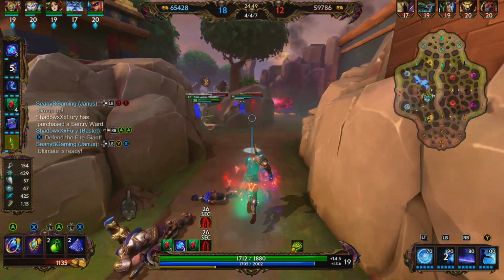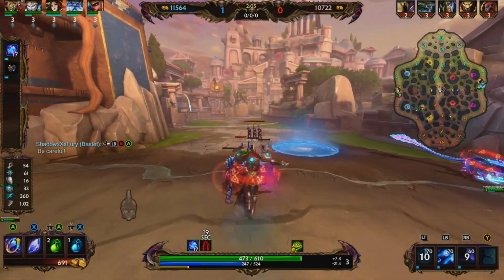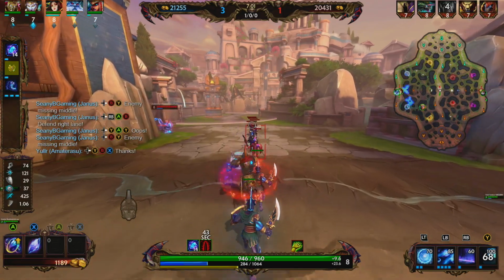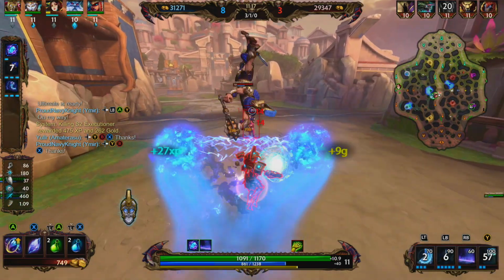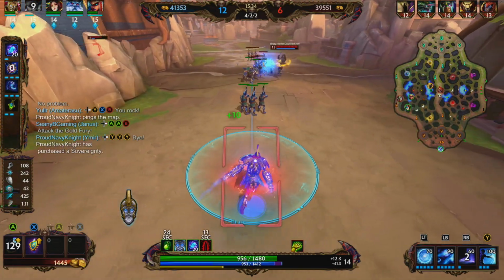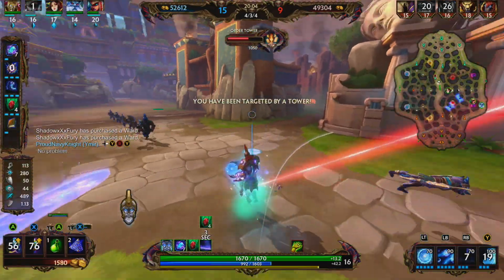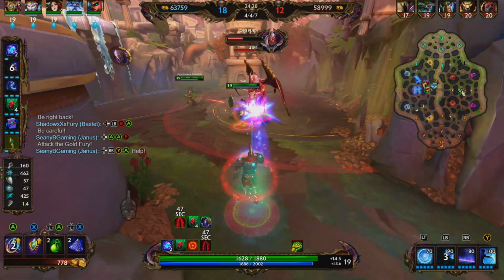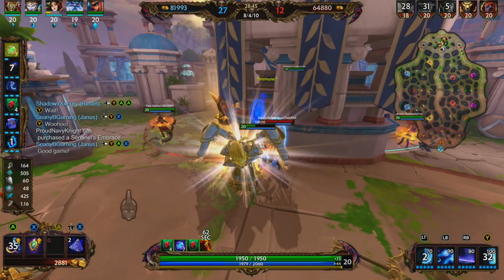SMITE HOW TO BUILD THE JANUS - Janus Mid Build Season 8 Conquest + Janus Guide + Janus Gameplay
Full build in the Description Below!  Janus' 1 creates a portal that allows him or allies to pass through walls or acts as a banish is placed on the ground. Janus' 2 shoots two orbs in an 8 shape that deals damage. Janus' 3 creates a line on the ground that increases ally movement speed or decreases enemy movement speed.  Janus' ultimate fires an orb in a line that goes across the map and creates portals that can be passed through.  I had a good game playing Janus Mid in Smite Season 8 conquest. I hope you enjoy the video!  Let me know your thoughts on this game. I hope you enjoy the gameplay and be sure to stop by again for more videos! Let me know which god you want to see played next.

JANUS MID BUILD - FULL BUILD:
Starter Item - Conduit Gem
1st Item - Chronos' Pendant
2nd Item - Shoes of Focus
3rd Item - Soul Gem
4th Item - Soul Reaver
5th Item - Obsidian Shard
Starter Item - Upgrade to Archmage's Gem
Sell boots for -  Mantle of Discord, Spear or Desolation or Rod of Tahuti